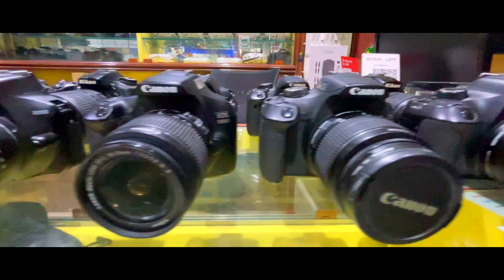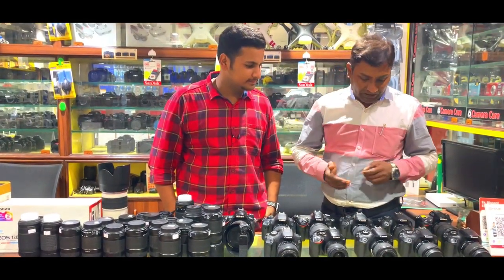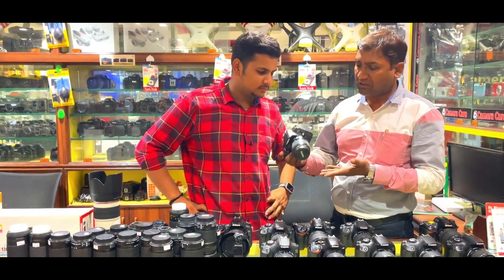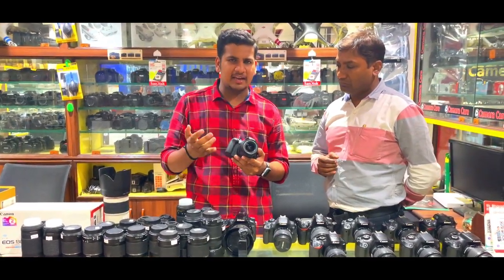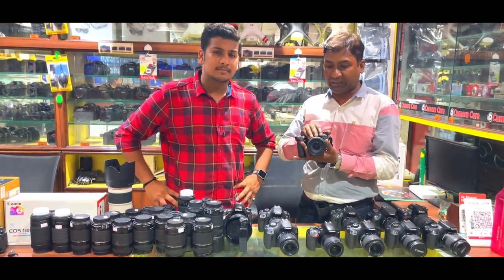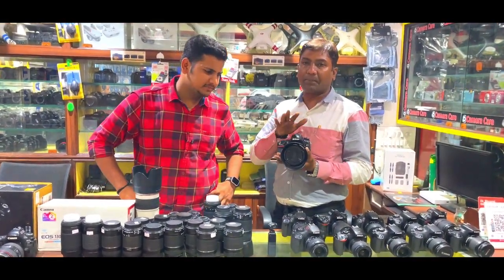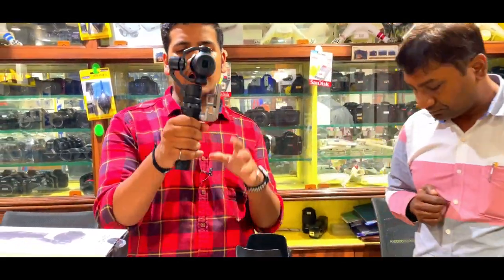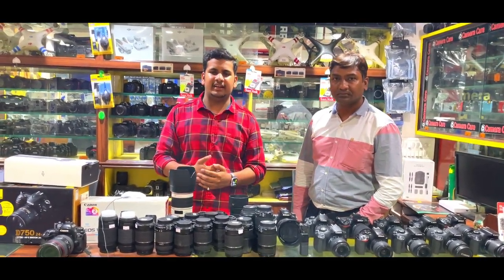Buy Dslr Camera In Just ₹4999/ Only🔥/ Best Budget Friendly Camera And Drone Shop in India❤️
Shop Details-
Shop Name : Camera Care
Add - UGF-F3, Surya Market, Ganeshganj,
Aminabad Road, Lucknow, Uttar Pradesh.
Call Timing : 11am to 8pm
VIDEO DECLAIMER
ITS ALL DEPEND ON ON BUSINESS PLAN AND YOUR HARD WORK ...PLZ YOU MUST RESERCH YOURSELF BEFORE START ANY TYPE OF BUSINESS ..👉THIS VIDEO IS ONLY FOR EDUCATION PURPOSE 👉इस वीडियो का उद्देश्य केवल लोगो को मार्केट से संबंधित जानकारी देने का हैं ! अगर आप इस वीडियो के माध्यम से कोई भी सामान लेते हैं तो अपनी जिम्मेवारी पर ले , क्योकि उस व्यवसाय में हुए लाभ या हानि के लिए या किसी भी प्रकार की क़ानूनी कारवाई या कोर्ट केस की ज़िम्मेवारी के लिए हमारा चैनल उत्तरदायी नहीं हैं ! हमारा काम आपके लिए वीडियो बनाना है और आपको नई जानकारी से जोड़ना है ! इस वीडियो का उद्देश्य केवल शिक्षा प्रदान करना है आप कहीं से भी सामान लेने से पहले अपने विवेक का इस्तेमाल जरूर करे ! Content cover topic :-